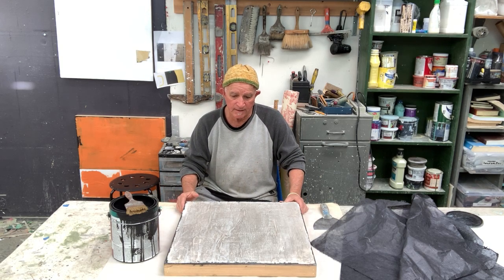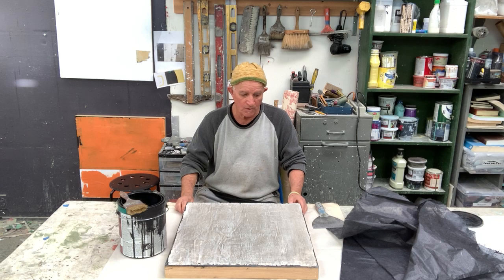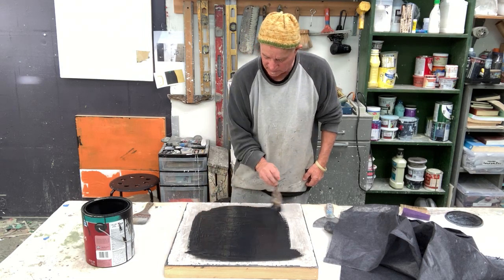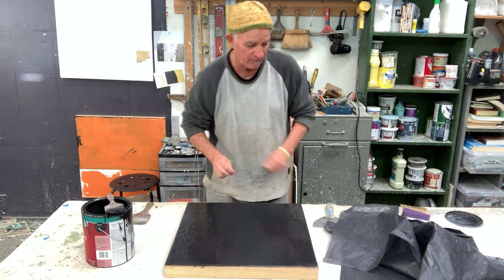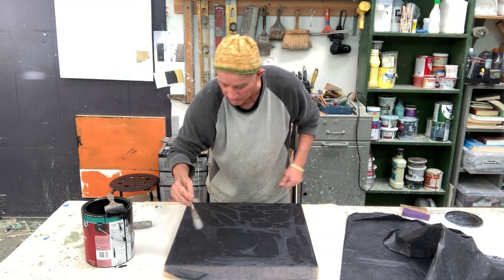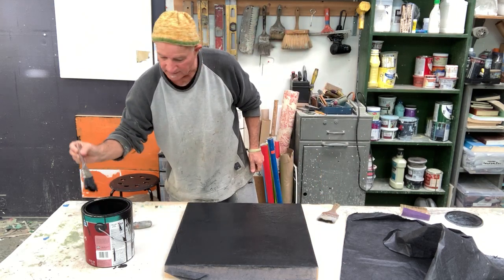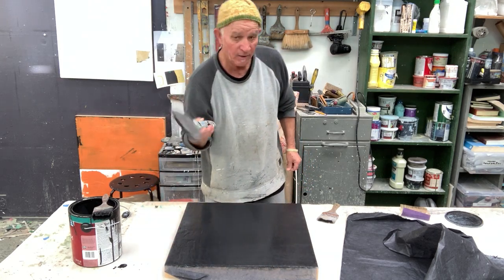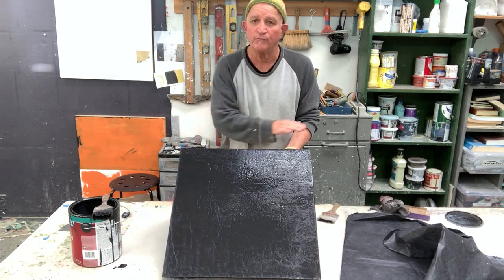Panel preparation for Abstraction by Design workshop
Abstraction by Design cradle panel preparation.